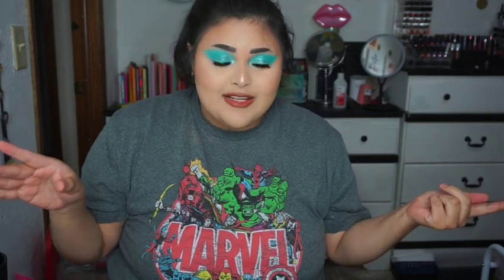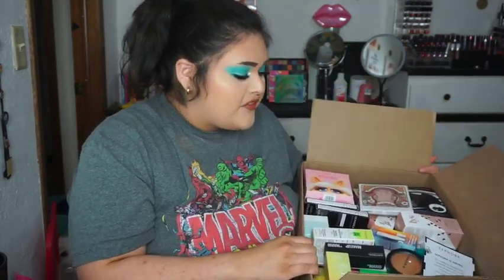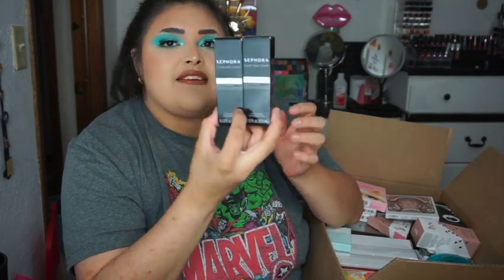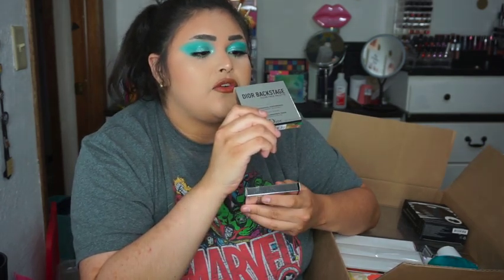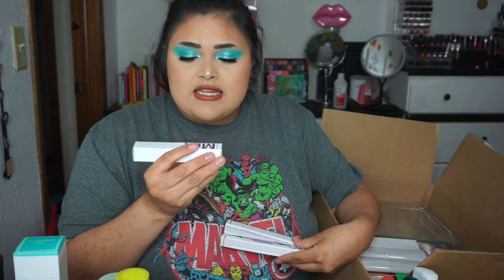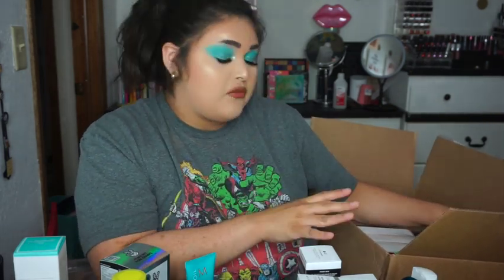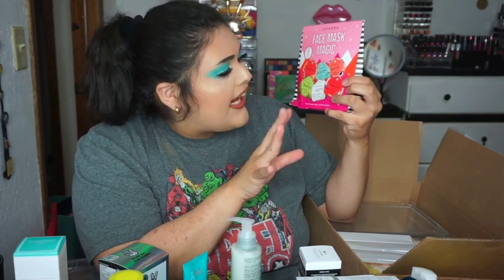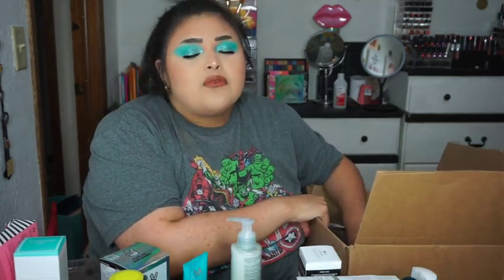Huge Sephora Haul! // I Spent Over $1000! / Dani Martinez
Huge Sephora haul! I spent over $1000!

Hey loves! Welcome to another video! Yes my first video back is yet another haul! I hope you guys still enjoy!
What did you guys get during the Holiday Savings Event!? I am so proud of myself for mostly just getting gifts!

🤍If you want to join me on my journey through life you can find me on🤍
▫️Poshmark: BeautyResale

          🟠 Revolution Beauty
               *Code: BEAUTYRESALE ($10 Off!)

♥️ Thank you guys for all your constant love and support and I will see you next Friday! MUAH! 💋♥️

Video Background: Faded
Musician: Alan Walker